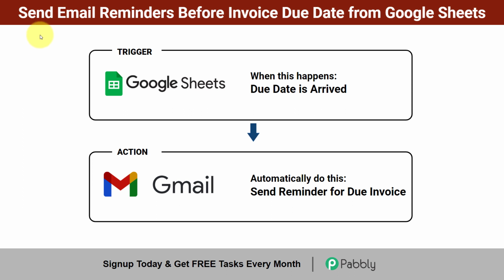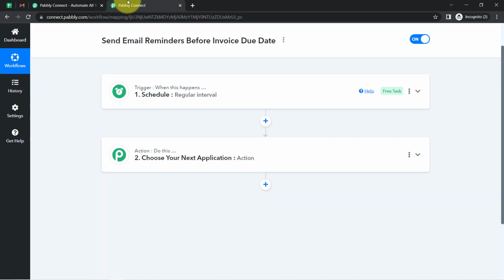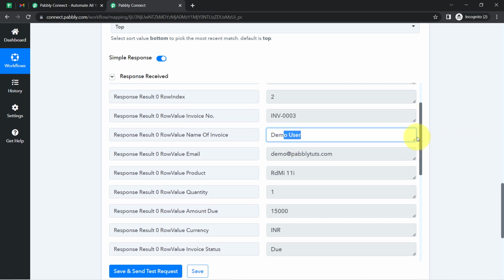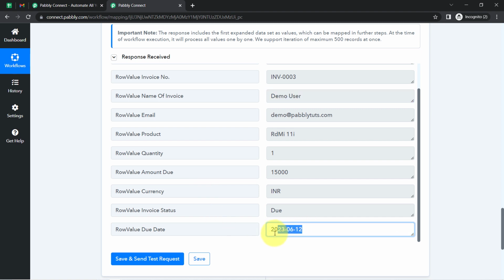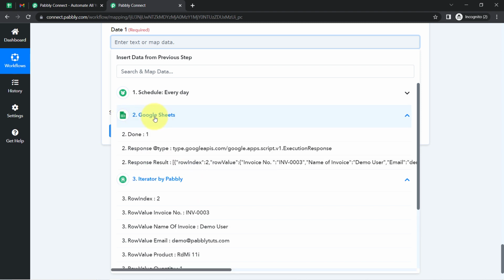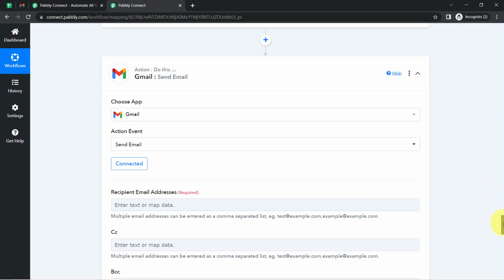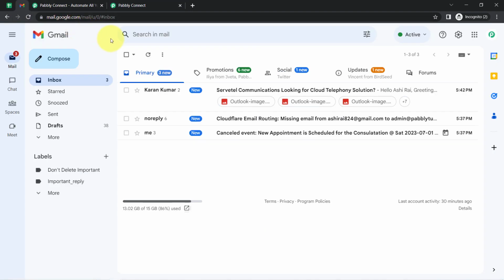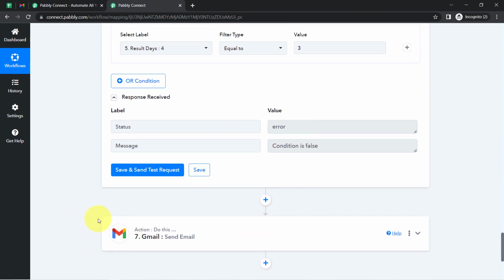How to Send Emails Reminders Before Invoice Due Date from Google Sheets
Effortlessly send email reminders to your clients before an invoice becomes past due, ensuring timely payments and improving cash flow. Say goodbye to manual follow-ups and enjoy automated invoicing process.
So, check out the video and setup Google Sheets to Gmail automation within a few clicks using Pabbly Connect software.

1. Automation: Pabbly Connect offers automation capabilities that can help you automate mundane and repetitive tasks. This allows you to save time, money and resources.

2. Integration: Pabbly Connect provides a wide range of integrations so that you can connect different web services with each other. This helps you to create smarter workflow processes and make your business more efficient.

3. Security: Pabbly Connect takes security seriously and provides an industry-standard security system to protect your data and applications.

4. Scalability: Pabbly Connect is highly scalable and allows you to easily add new applications and services to your workflow.

 5. Cost-effective: Pabbly Connect is cost-effective and provides plans for different business sizes.